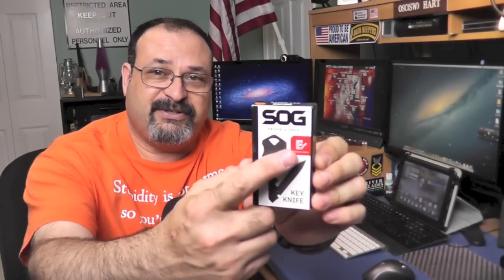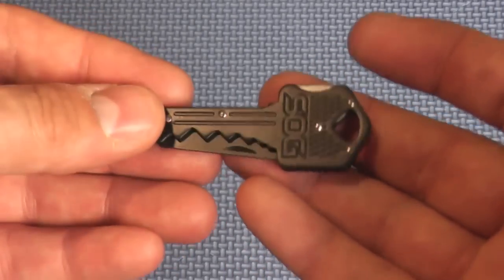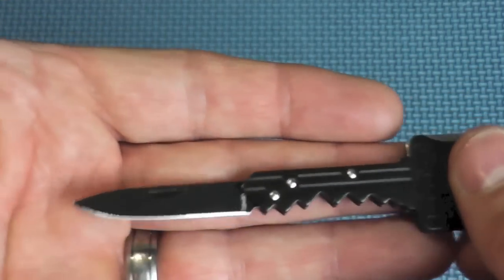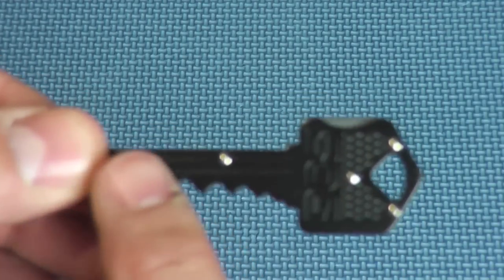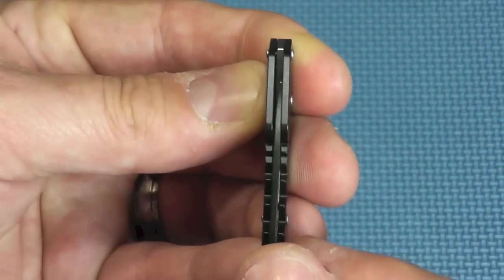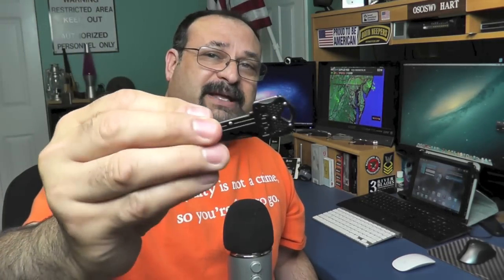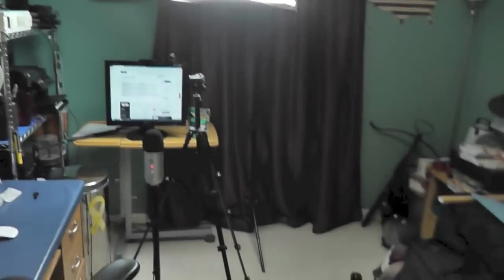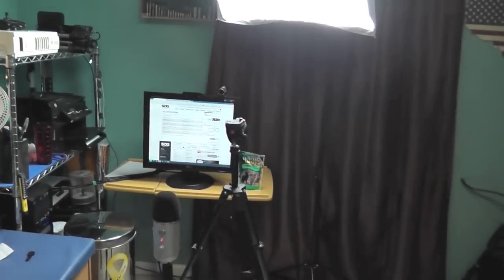SOG Key Knife Review & Quick tour of the Gear Obsession Cave w/Updated Equipment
- My Other Folder Videos
▼☟▼☟ ▼☟▼☟▼  L⦿⦿Κ down below to solve the current gas problems...whoops that was just me tooting - but there is some really useful info down there ▼☟▼☟ ▼☟▼☟▼

Fancier Studio 3000 Watt Digital Video Continuous Softbox Lighting Kit 9026S3
Blue Microphones Yeti USB Microphone
Foam Windscreen for Blue Yeti
Yeti Pop Filter

This Versions Specs: (there are so many versions of this now - Colors, Blade Steel, etc)
Overall Length:4.00"
Blade Length:1.50"
Blade Thickness:0.05"
Blade Steel: 420J2
Hardness:52-54 RC
Blade Style:Spear
Blade Grind:Flat
Edge Type:Plain
Handle Length:2.50"
Handle Material:Stainless Steel
Weight:0.70 oz.
Knife Type:Manual
Lock Type:Lock Back
Model:KEY102
Country of Origin:Taiwan